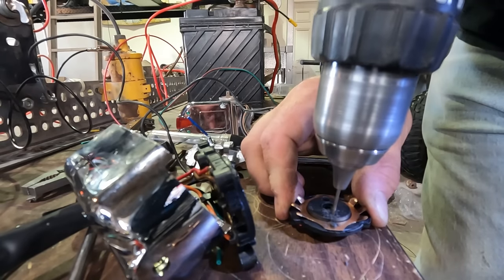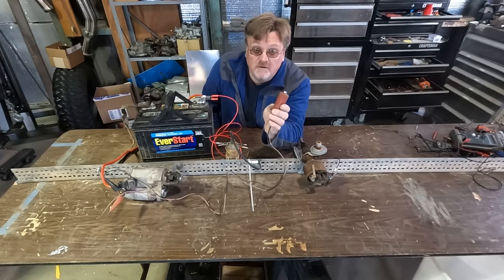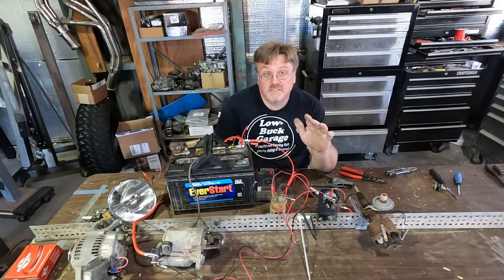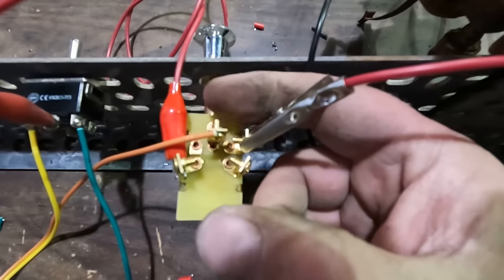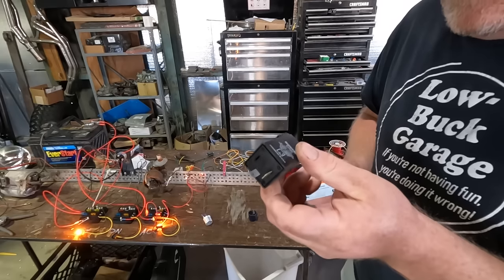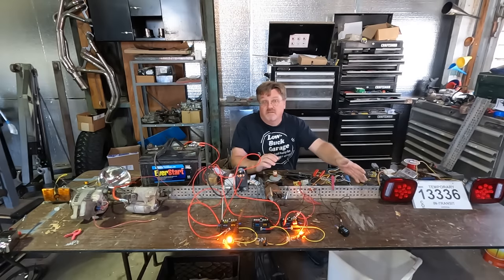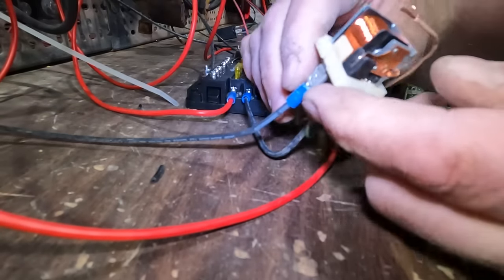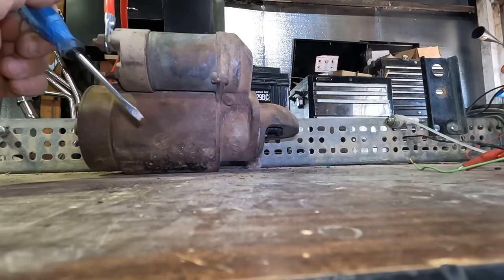DIY Wiring For Any Vehicle! (Almost)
I'm working on my Double Dually Mutt Truck project, and I need to wire the whole thing up.  I decided to try the whole system on a table to make it easier to see and work out the bugs.  That was a good idea, because not everything went as planned.

Part prices I show are the price at the time I bought them, it will probably change!  Links for the Nilight stuff below:

Fuse Boxes:

LED Taillights:

Mini LED lights: